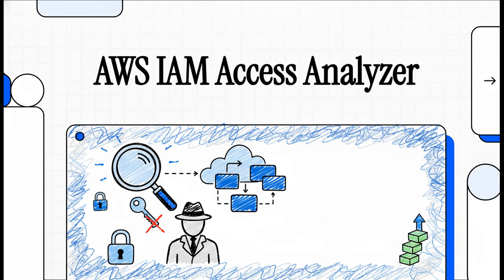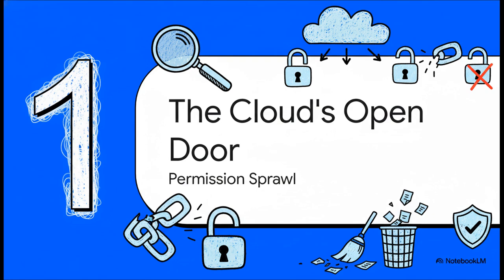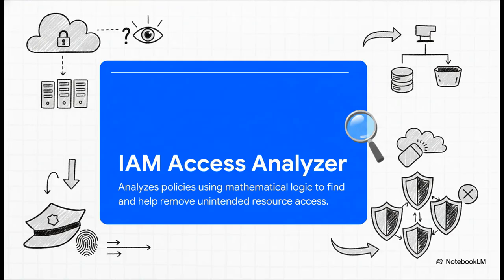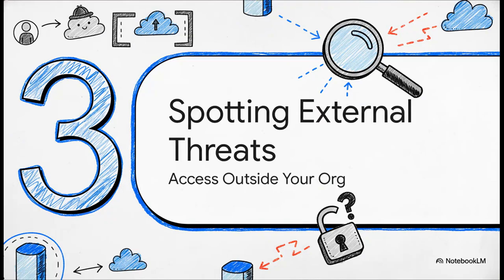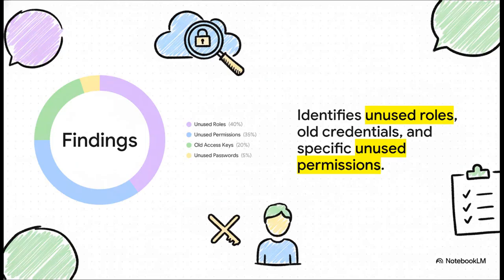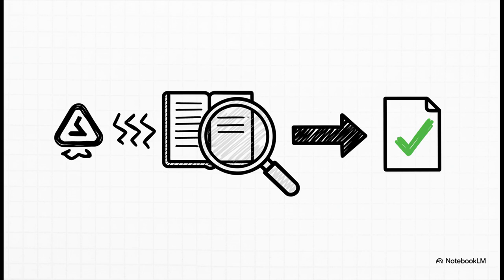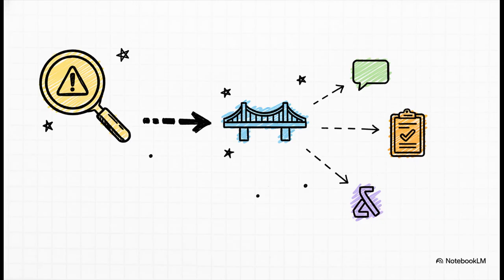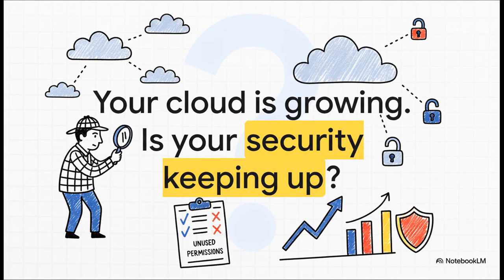AWS Access Analyzer: Cloud Security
In this video, you will learn how AWS Access Analyzer helps ensure cloud security. Discover how to identify and fix unwanted external access, clean up unnecessary internal permissions, and create proactive security policies. See how to integrate Access Analyzer into your security operations and automation workflows.